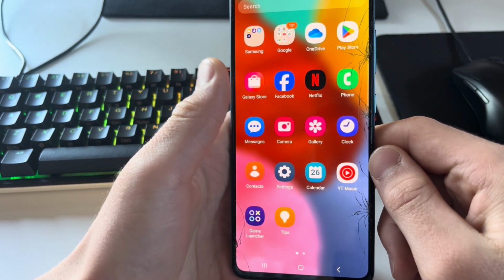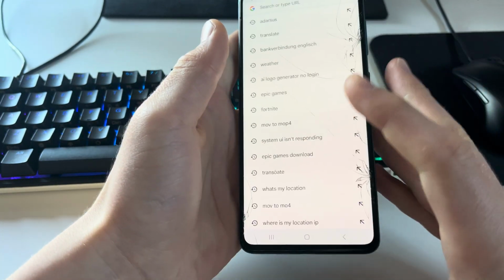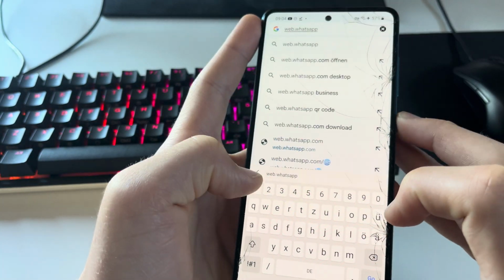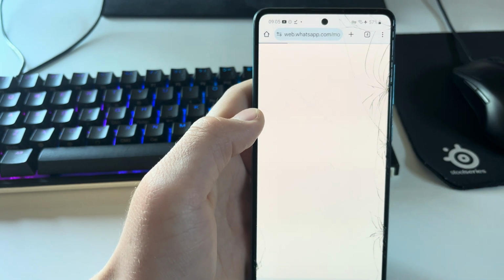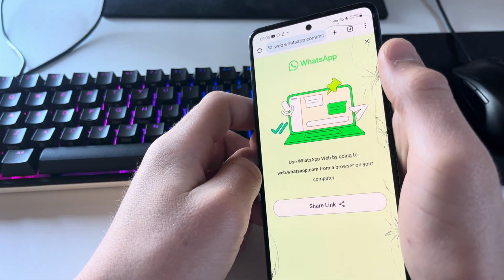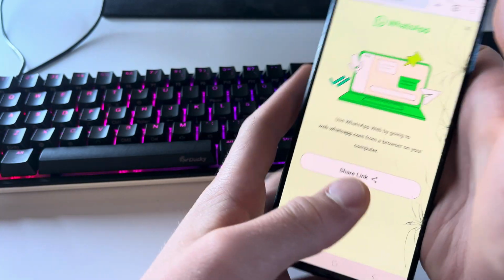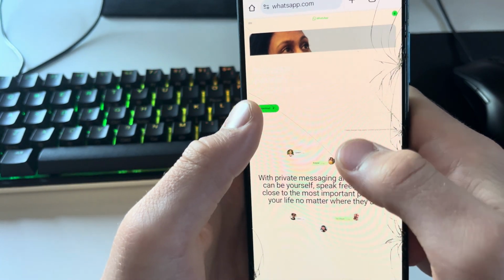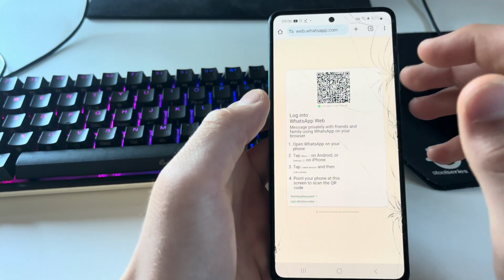How To Use WhatsApp Web On Android - Full Guide (2025)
Want to use WhatsApp Web directly from your Android phone? In this 2025 step-by-step tutorial, I’ll show you how to access and use WhatsApp Web on Android — perfect for multitasking or checking chats on a bigger screen!

You’ll learn:
✅ How to open WhatsApp Web from Chrome
✅ How to link your device using QR code
✅ Tips for staying logged in
✅ How to log out remotely
✅ Common troubleshooting fixes

Super easy & works on all Android phones (Samsung, Xiaomi, OnePlus, etc.).